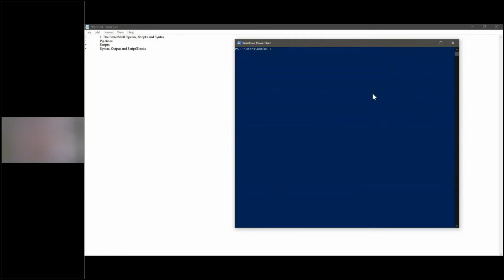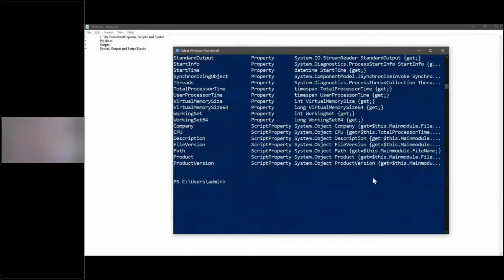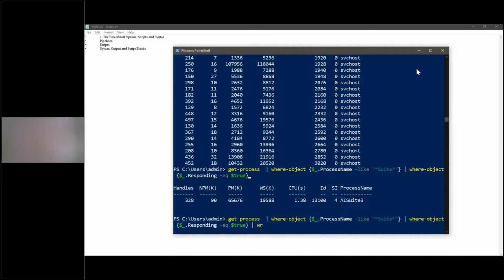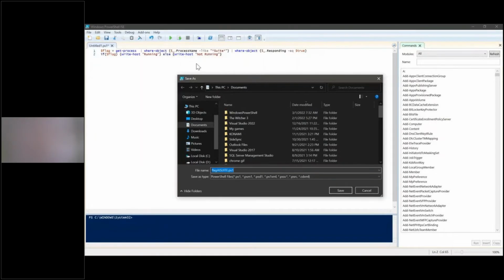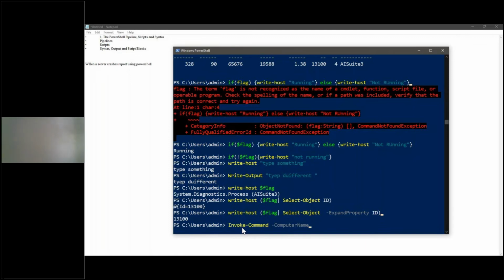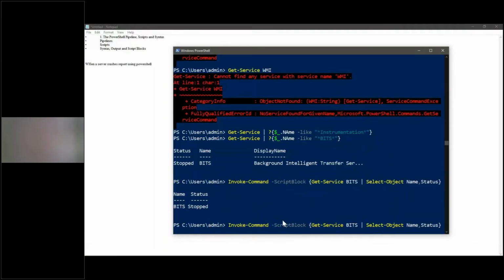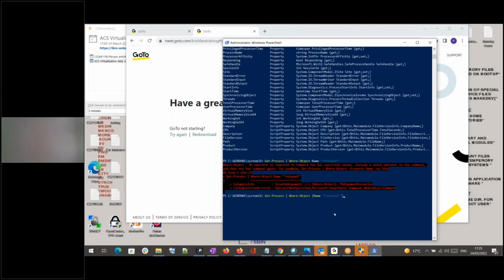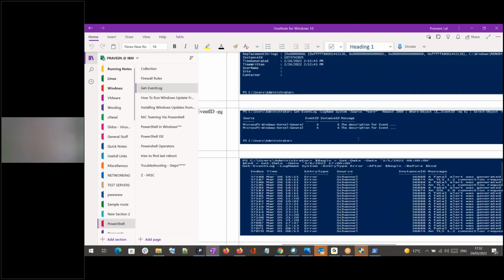PowerShell Training | Day 1 | 25-03-2022 | Certification Course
About LaraOnlineTraining

Customized course
Placement Assistance

KeyFeatures :

👉 24/7 Support
👉 Real-life Projects
👉 Get Certified